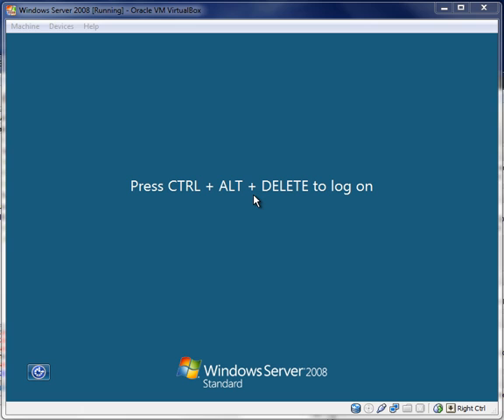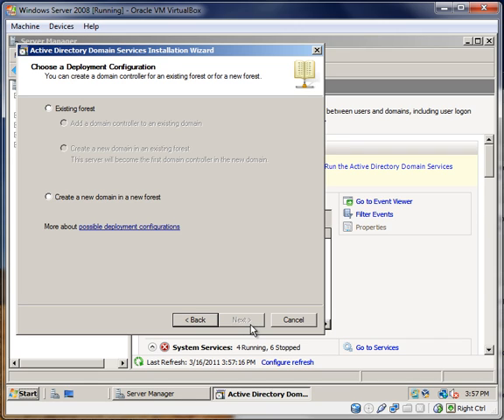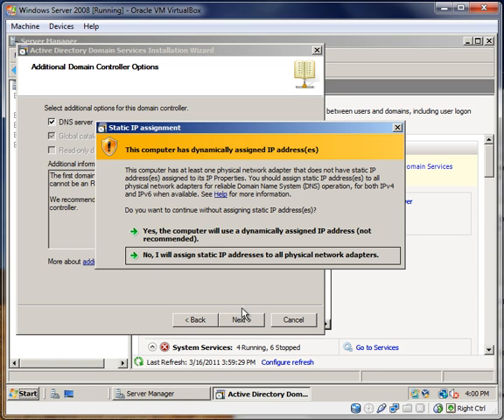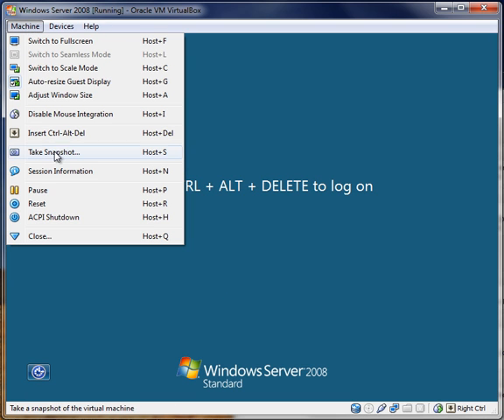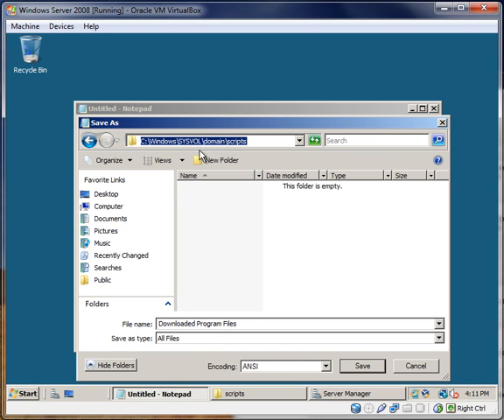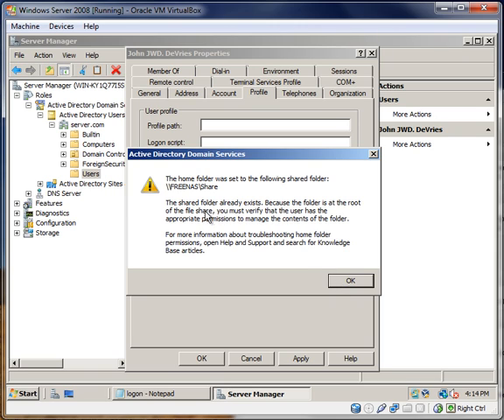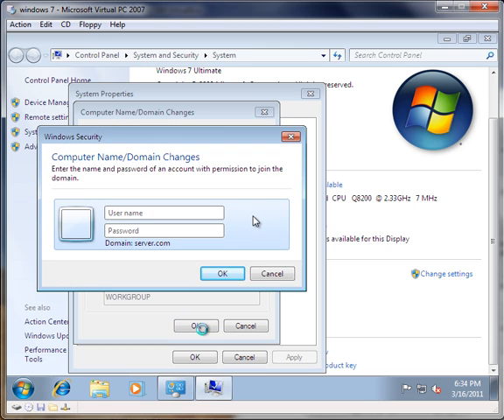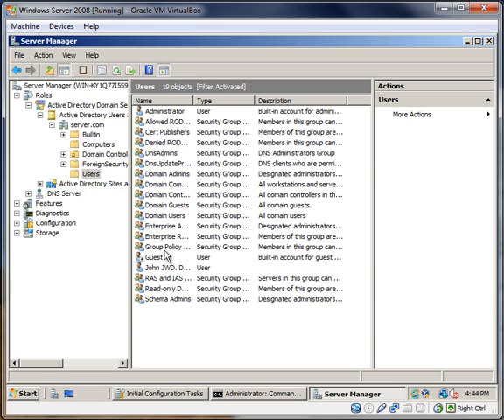How to install/utilize Active Directory Domain Services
This tutorial will guide you through the process of installing Active Directory Domain Services (AD DS) within Windows Server 2008 Standard.

Script commands:

@echo off
net use x: \\SERVER\Share

Replace "x" with your desired drive letter.